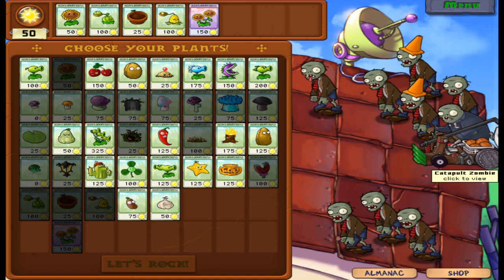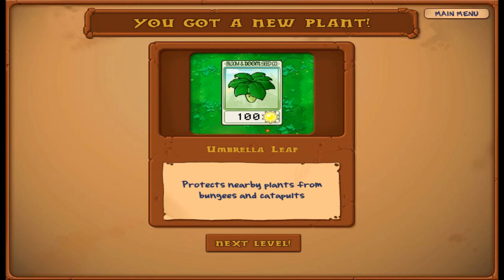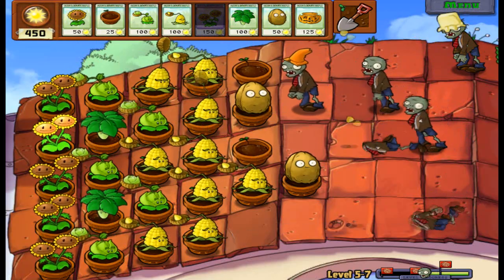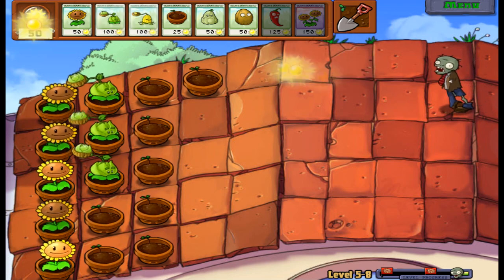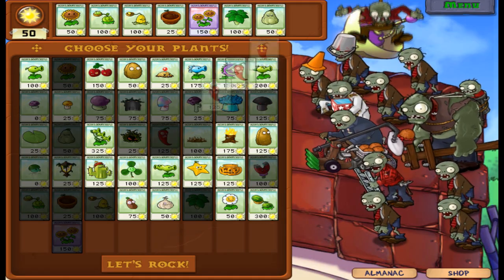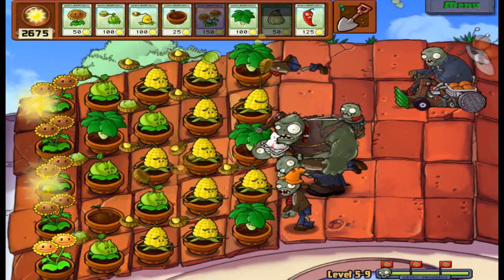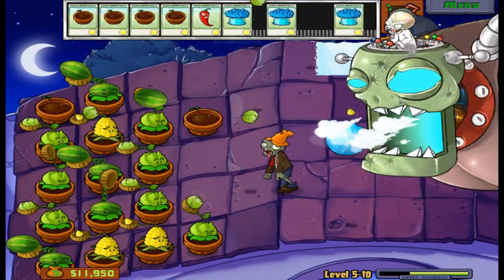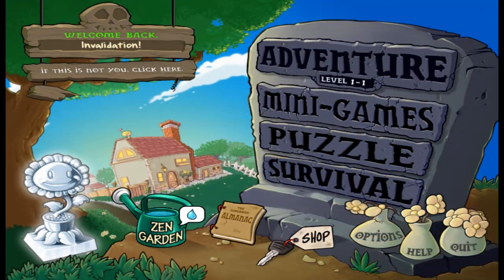Let's Play Plants Vs. Zombies - Part 10 (100 Subscriber Special FINALE)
I haven't had an appreciation for fireworks like this in quite a while.  Guess what those symbolize?  Yeah, screw you zombies.  I OWN this house, and you sure as hell ain't getting to MY brains.  You can chew on all the Tall-nuts you want, and feed my chompers and be flattened by my squash - you will never succeed, not again.
Well, that's that.  A brilliantly simple game, brilliantly developed, brilliantly fun, and brilliantly, well, just brilliant.  This is one game that I will definitely be coming back to to show you guys, just because its replayability is so amazing.  I frickin' love this game.